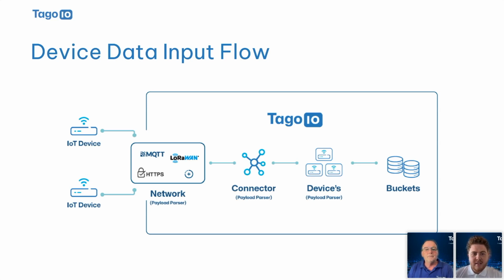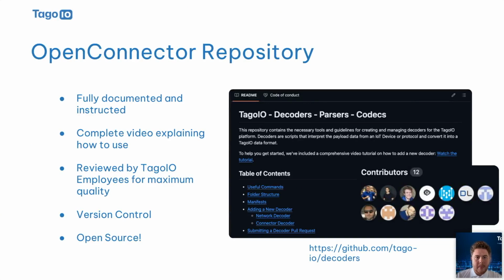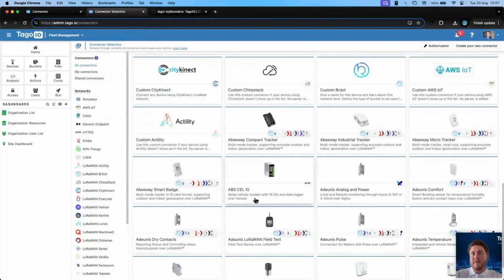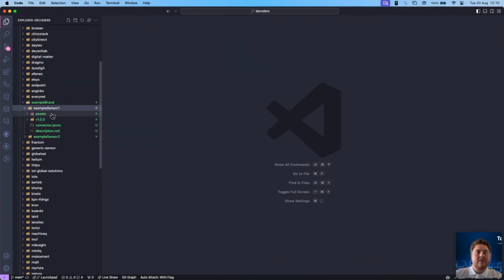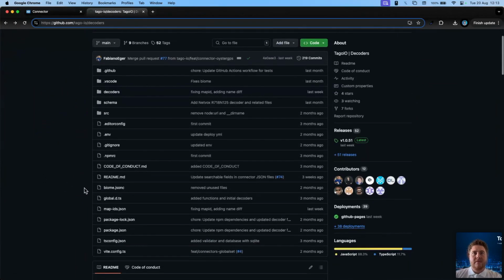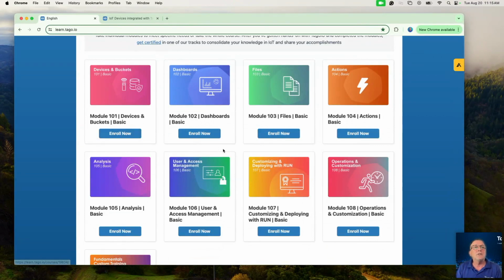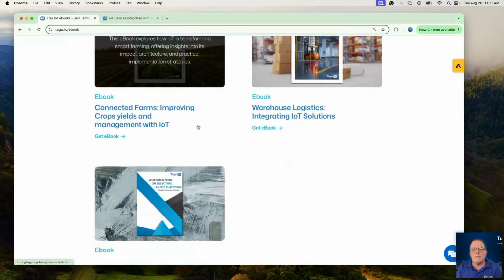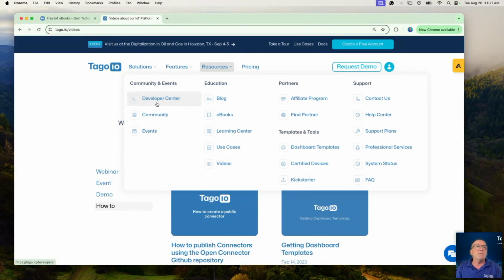Decoding IoT device data using Connectors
How do you make sense of the millions of data points streaming from IoT devices every second? In this technical demonstration, learn how IoT connectors serve as the critical bridge between raw device data and actionable insights. The presentation covers practical strategies for parsing, transforming, and standardizing data from diverse IoT protocols and formats.

This session demonstrates real-world examples of connector implementation, including handling MQTT streams, decoding proprietary protocols, and managing data quality issues at scale. Discover solutions to common challenges in IoT data integration, such as dealing with intermittent connectivity, ensuring data integrity, and optimizing for real-time processing. Whether you're building your first IoT application or scaling an enterprise deployment, this presentation offers valuable insights for engineers and developers working with IoT infrastructure.